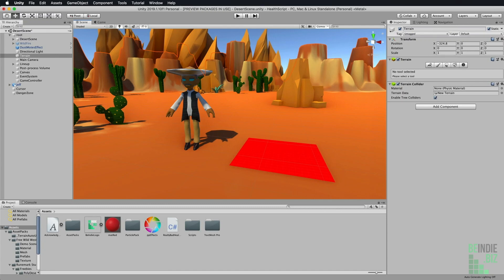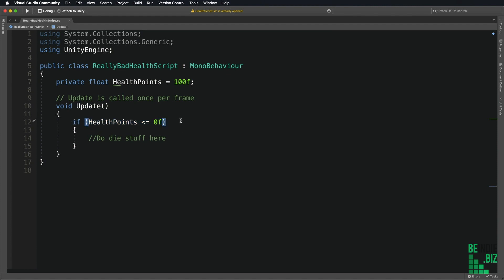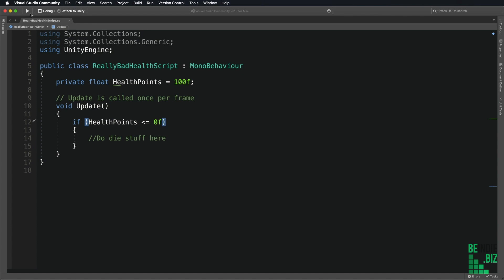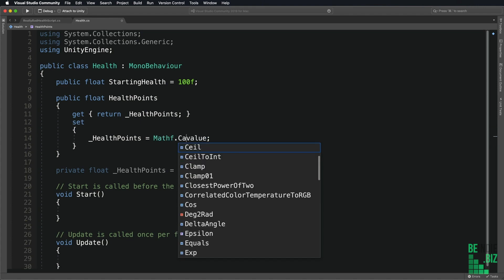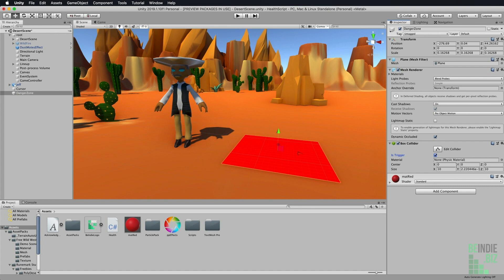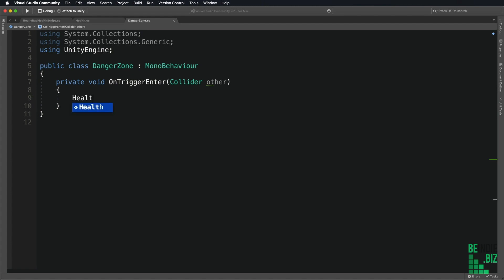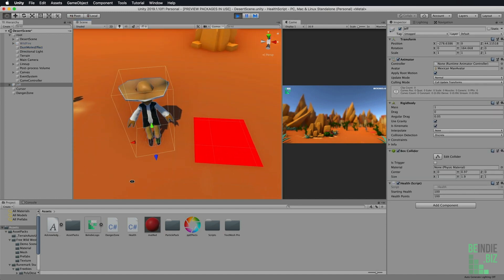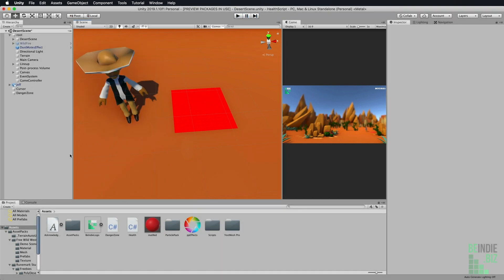Make a Health Script in C# - Beginner Unity Tutorial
Learn how to create a general purpose health script in C# for use on NPCs, the player and collectible objects. Presented by Alan Thorn from BeIndie.biz. See an easy way to add optimised health functionality to in-game characters and items